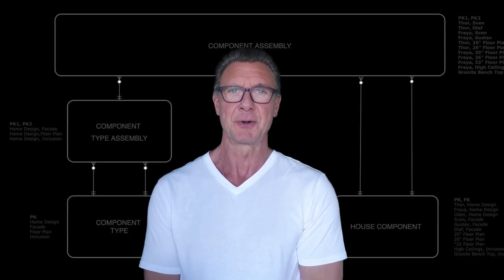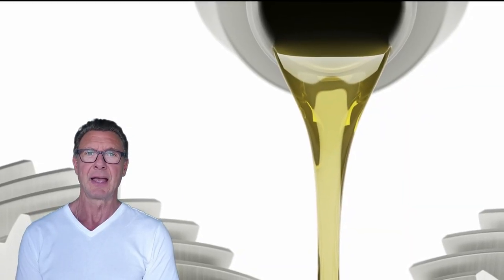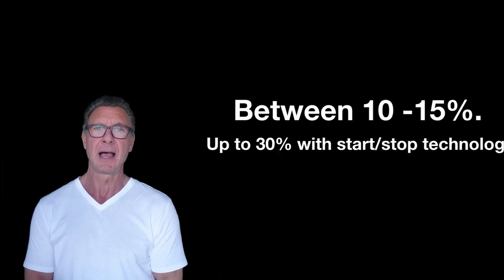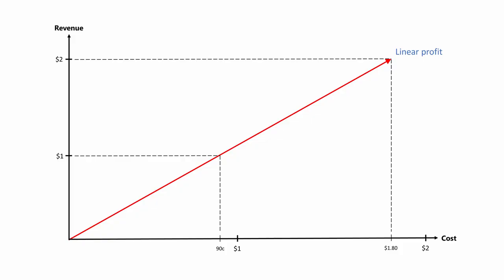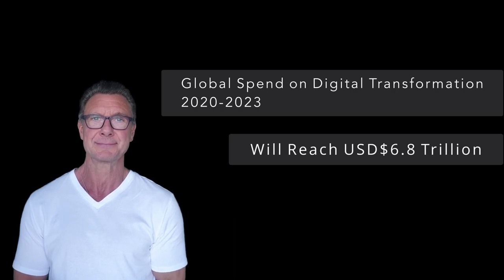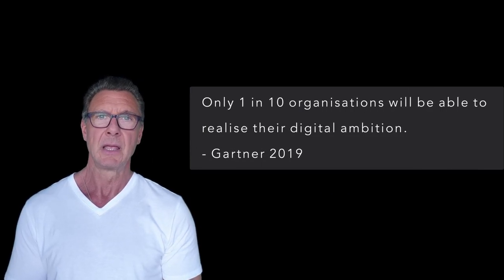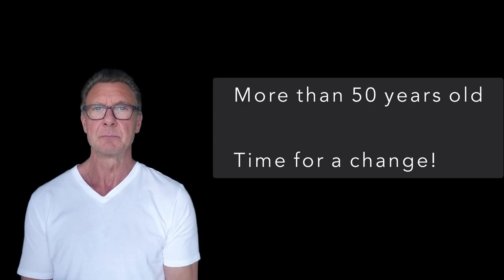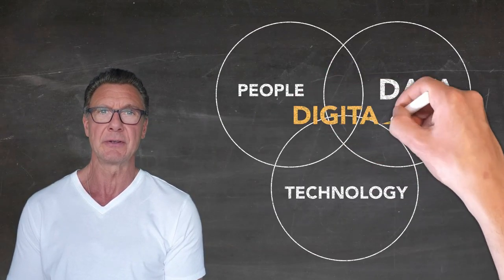Data Architecture: Data-Driven Design for Scale and Automation - Part 1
Designing data-driven, scalable and automated systems, requires a new approach and mindset. Although we are forecast to globally spend 2 trillion USD on digital transformation in 2021, little of this creates real scale, but instead tends to improve on what we currently do, which definitely isn't scalable.

This video, part 1,  unpacks scale and automation, how it relates to data and data architecture, and why current approaches fail. It outlines the WHY and WHAT behind data-driven scale, and the mindset change needed for success.  It sets the foundation for part 2, which outlines HOW to use a data-driven design approach, using two real case-studies:

Case study 1 demonstrates how to create scale in a call centre operation.
Case study 2 demonstrates how to create scale in sales operation, with a focus on a trial software process.